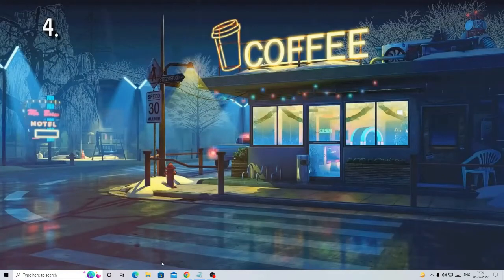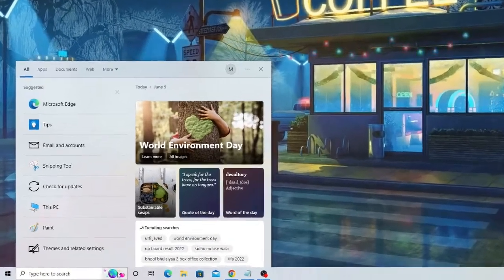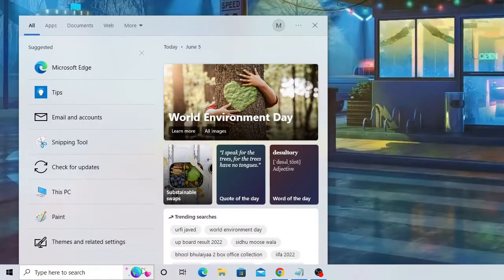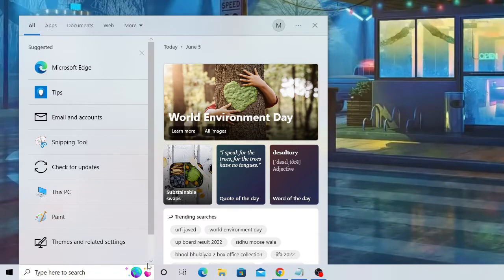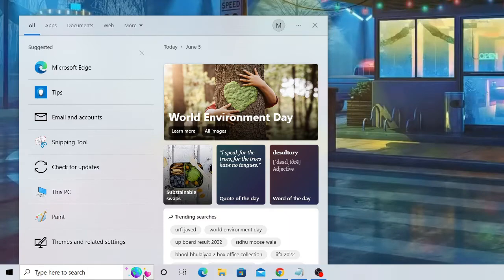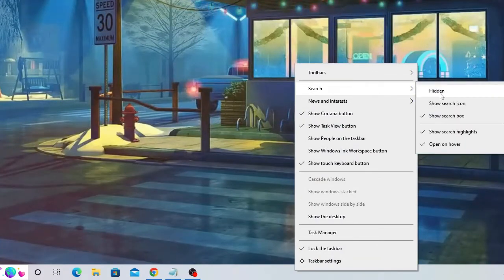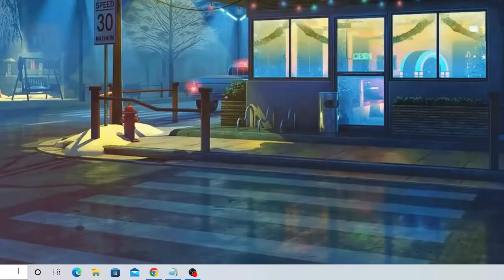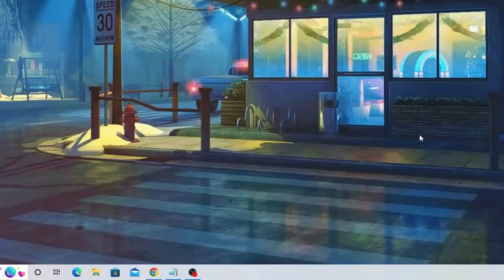How To Disable / Enable Search Highlights on Windows 10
Windows Taskbar search already shows Recent searches, Tops apps, and Quick Searches.

Microsoft aims to display fresh content daily in the Search window with Search highlights. The content includes trending searches, Microsoft rewards, and interesting moments in time.

☑ Watched the video!
☐ Liked?